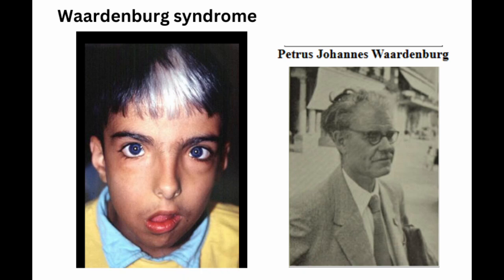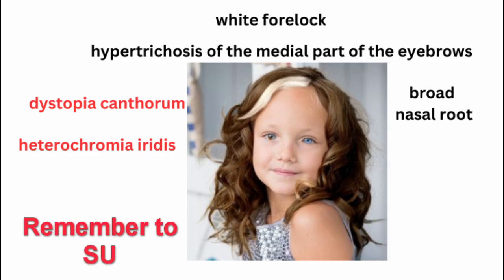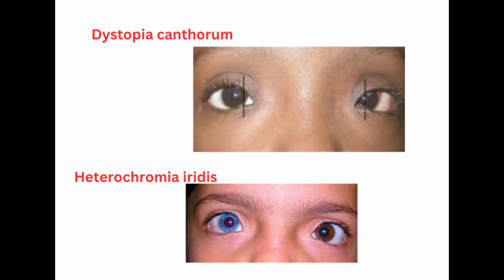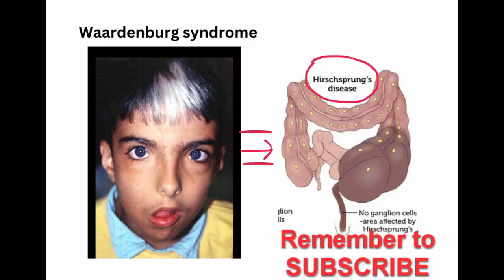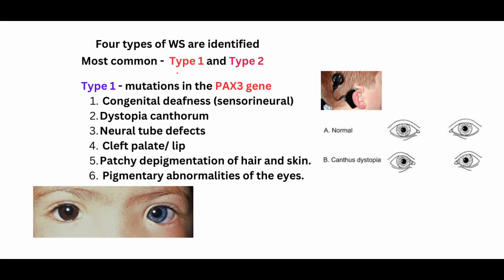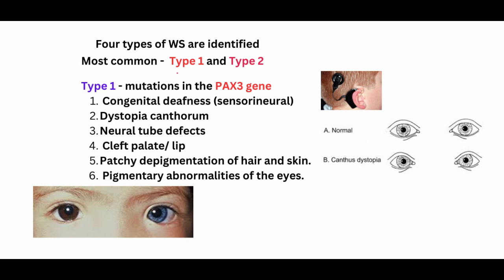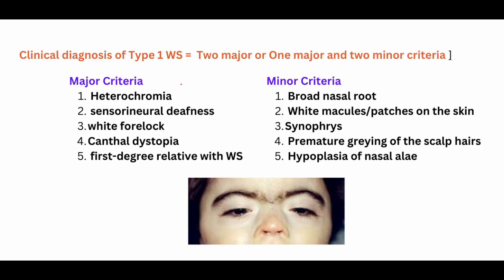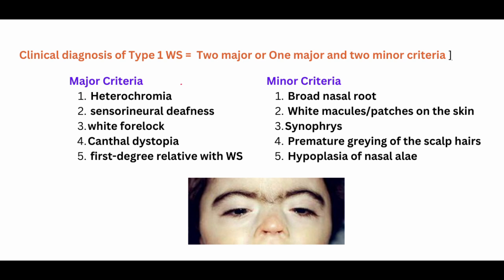262.Waardenburg syndrome - Syndromes in ENT